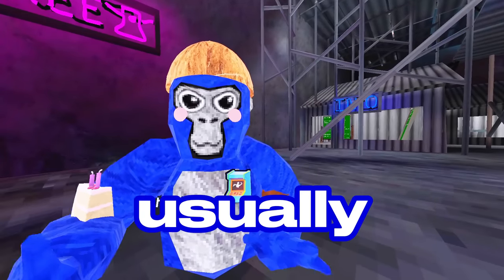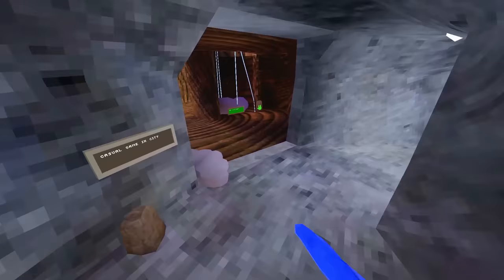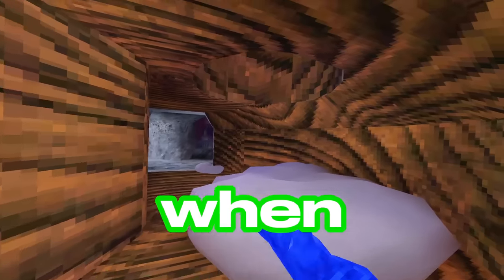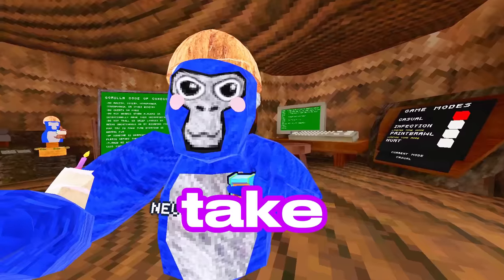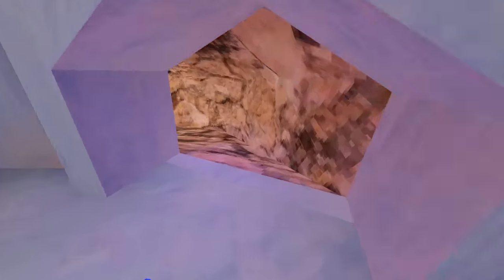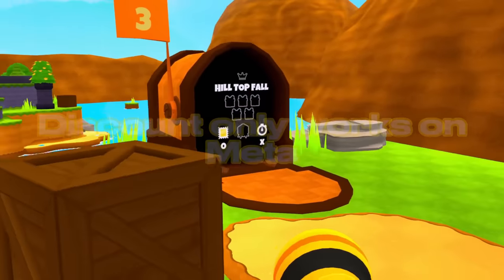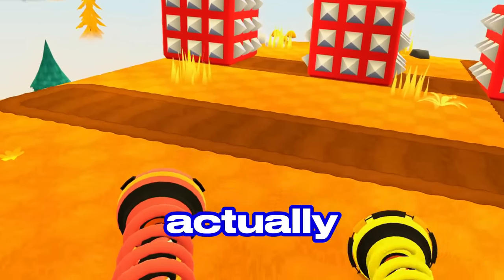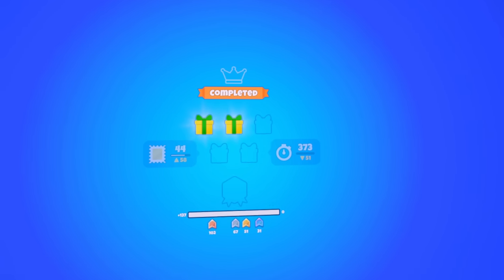Gorilla Tag Is OFFICIALLY BROKEN...